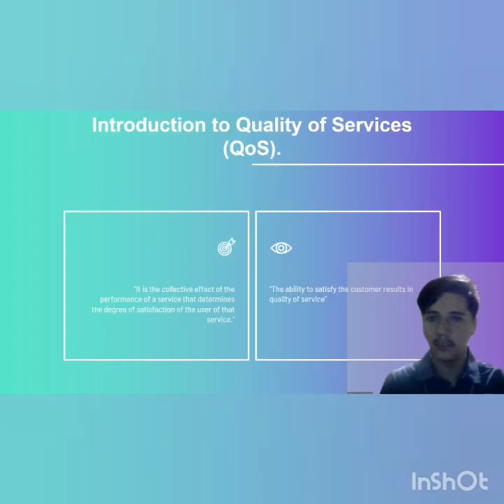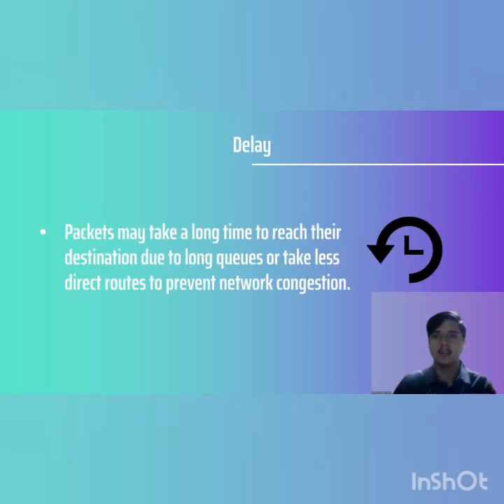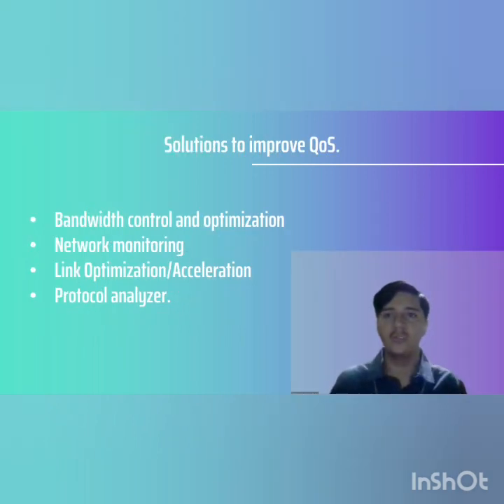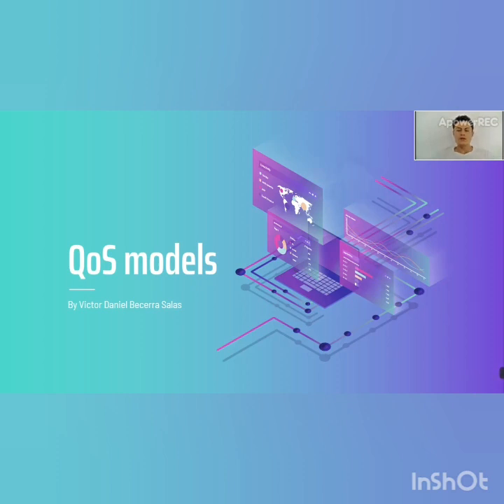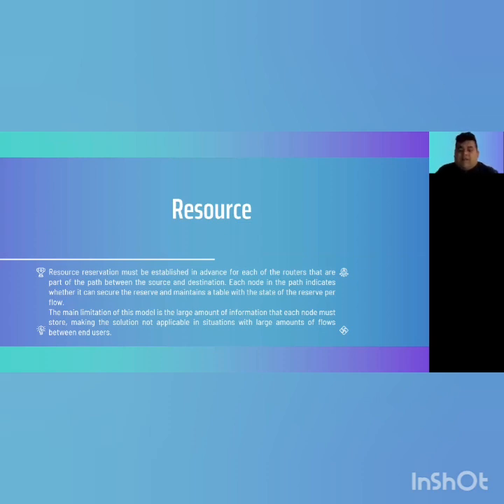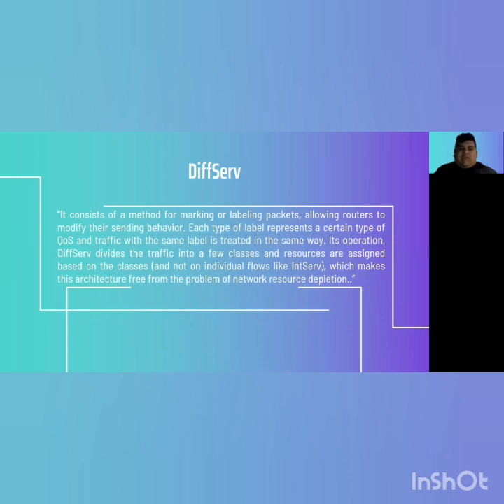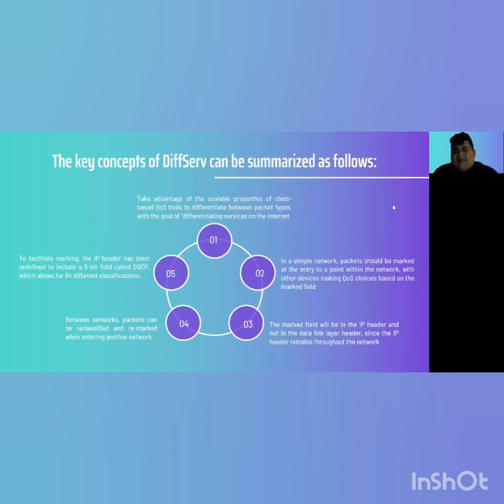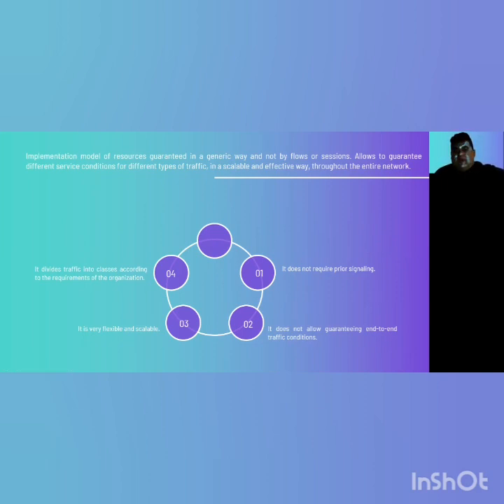Quality of service (QoS)